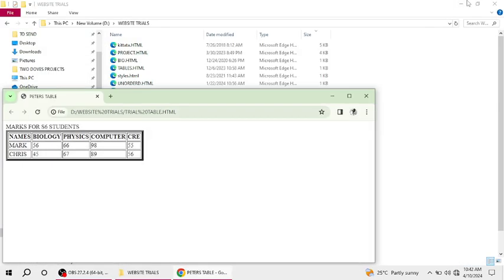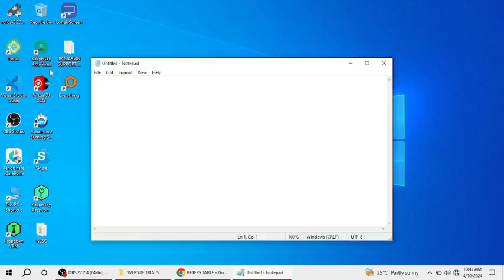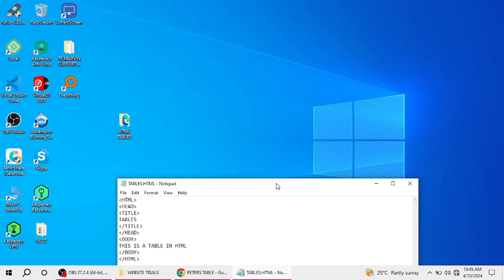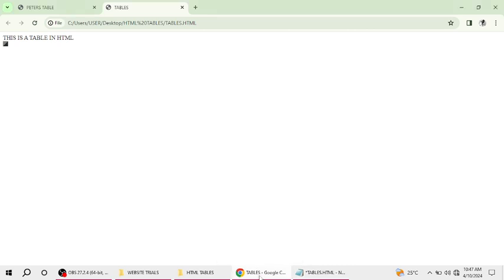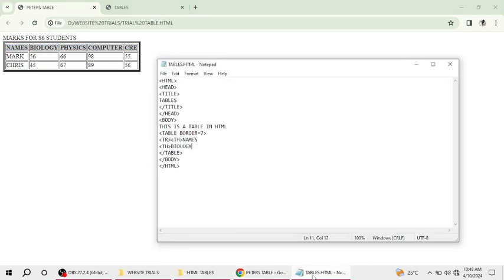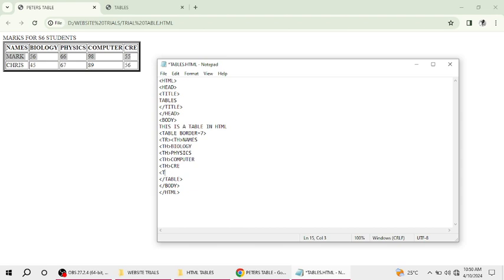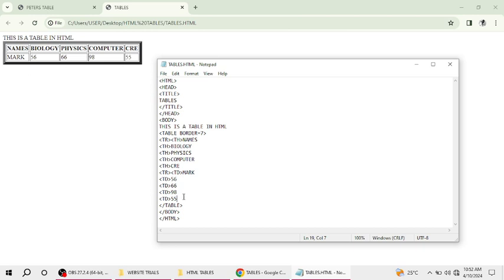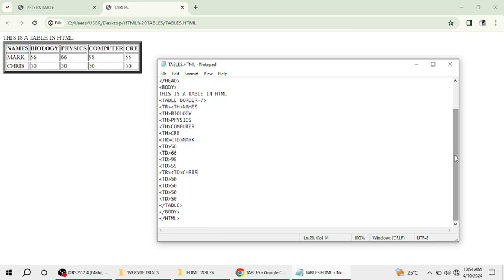Introduction to HTML Tables